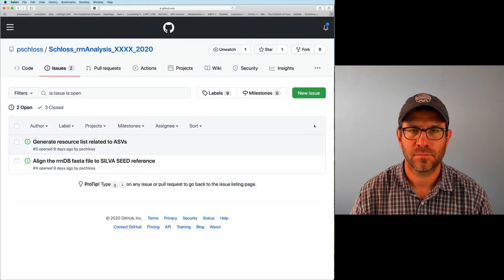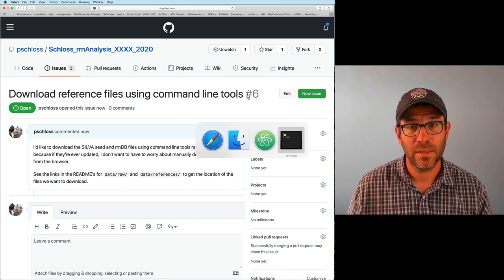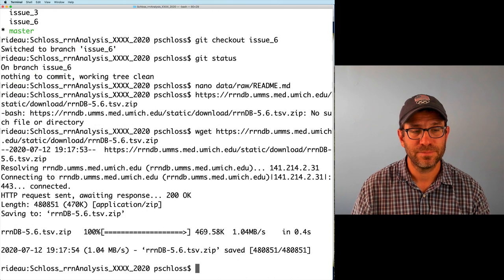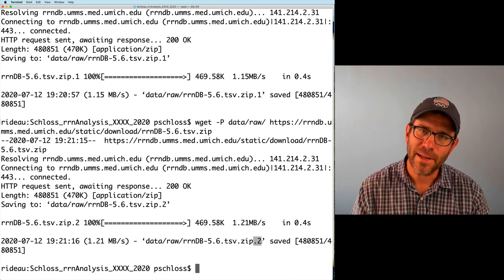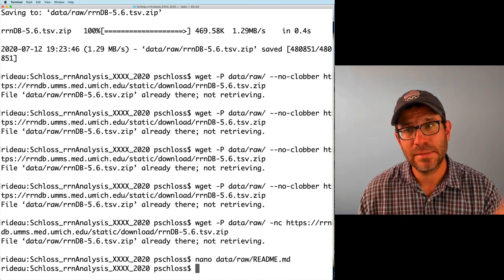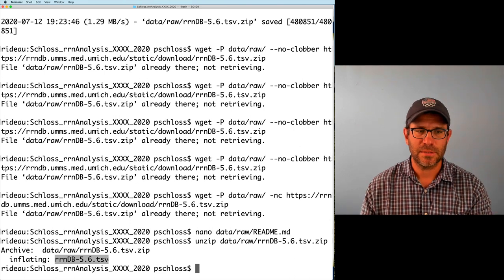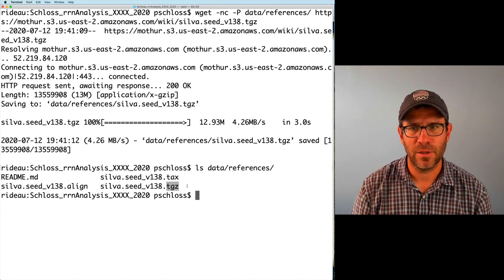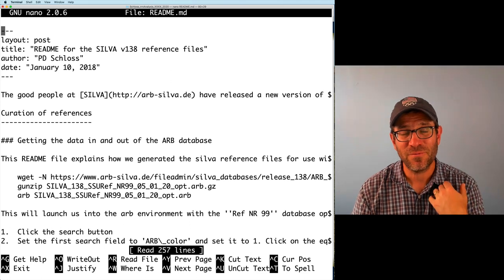Using wget, unzip, tar and gunzip to download data: automate downloads from the command line (CC016)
In this screencast tutorial, Pat Schloss shows how you can use command line tools including wget, unzip, tar, and gunzip to obtain files from the internet without using a browser. Automating the download of a reference alignment and files from the rrnDB will allow us to better document our analysis and make it more reproducible. These files will be critical as we determine the degree to which inter- and intra-genomic variation limit the interpretation of amplicon sequence variants (ASVs; aka exact sequence variants or ESVs).

The accompanying blog post contains the exercises and solutions can be found